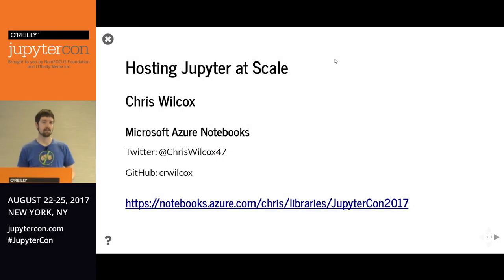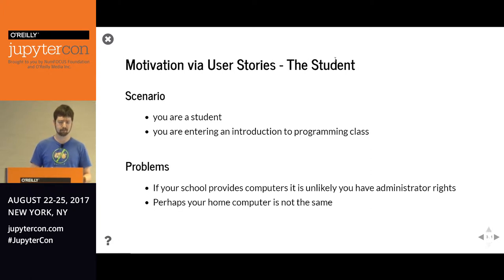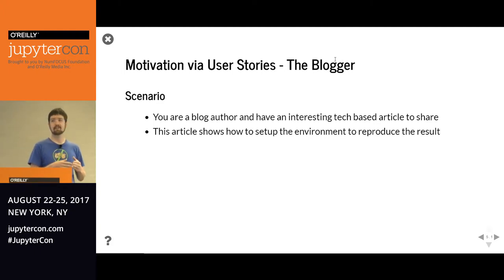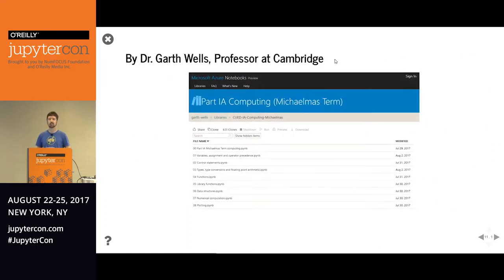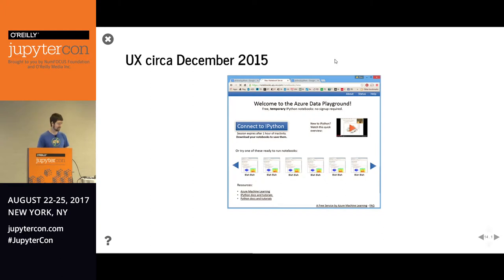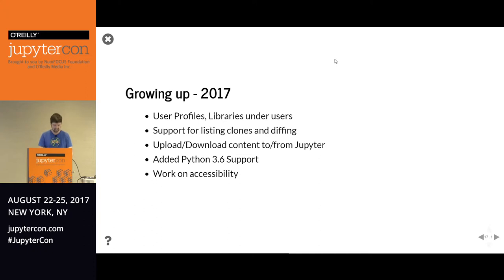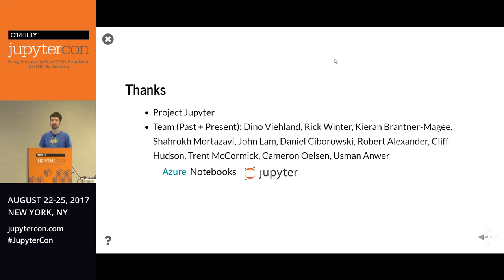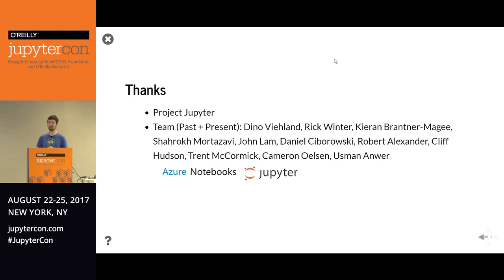Hosting Jupyter at Scale - Christopher Wilcox (Microsoft)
Have you thought about what it takes to host 500+ Jupyter users concurrently? What about managing 17,000+ users and their content? Christopher Wilcox explains how Azure Notebooks does this daily and discusses the challenges faced in designing and building a scalable Jupyter service.